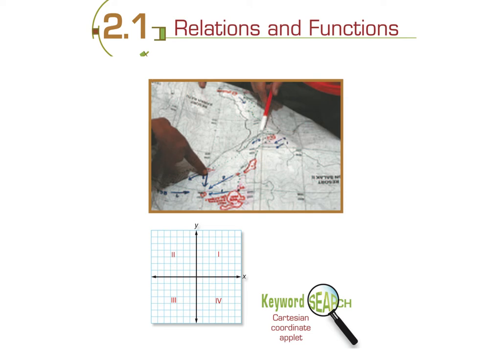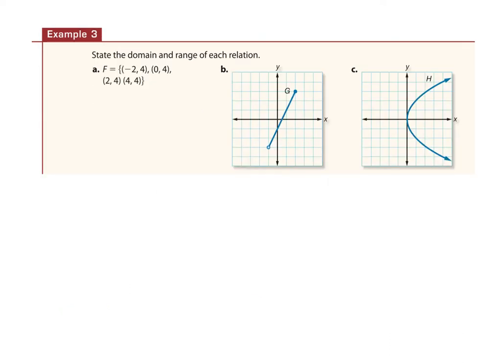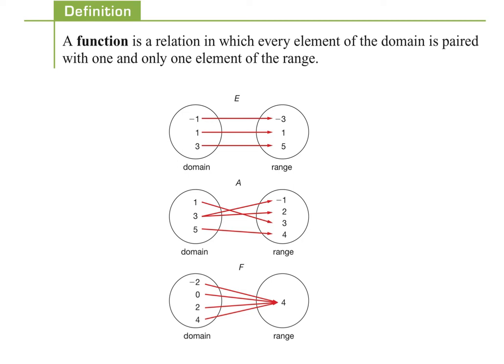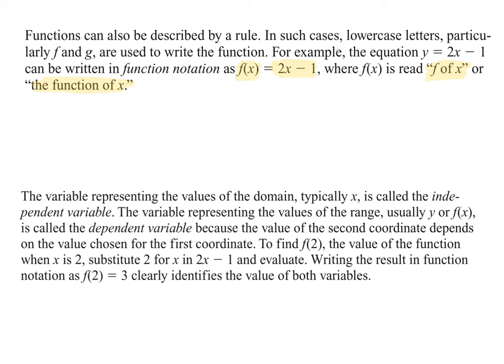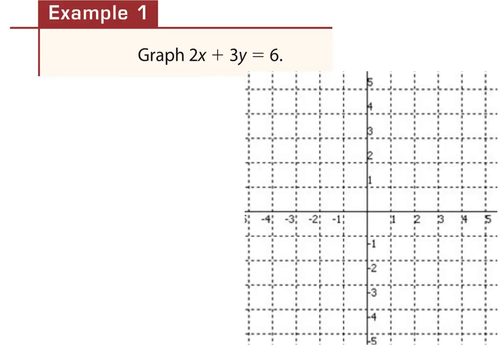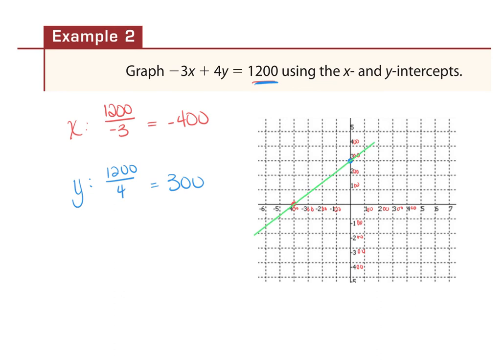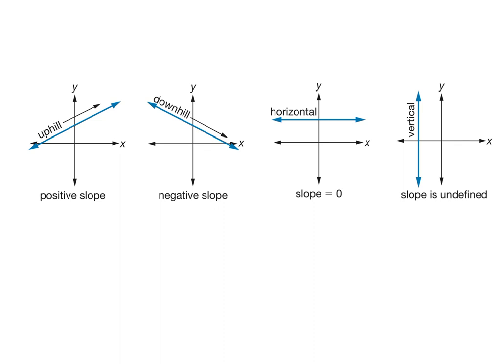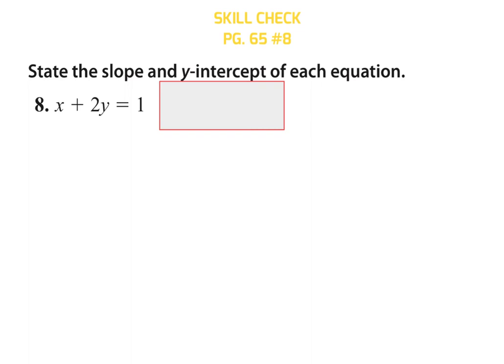Algebra 2 Section 2.1-2.2 Relations and Functions